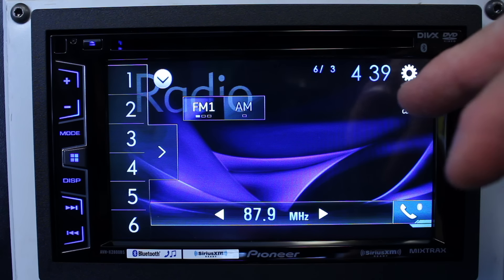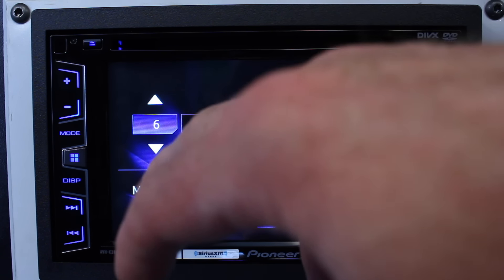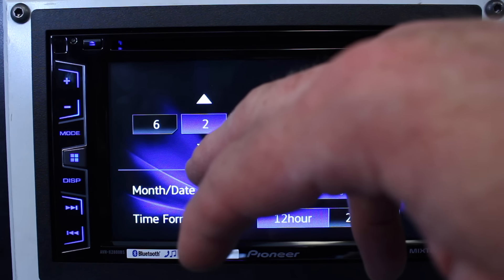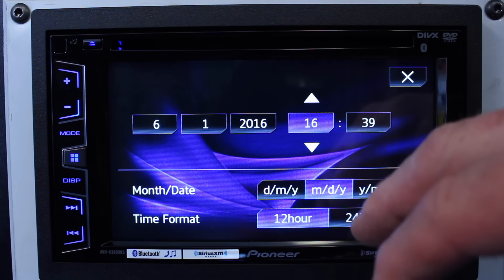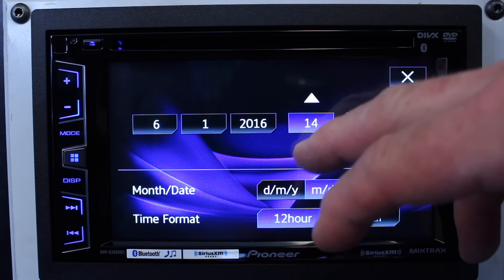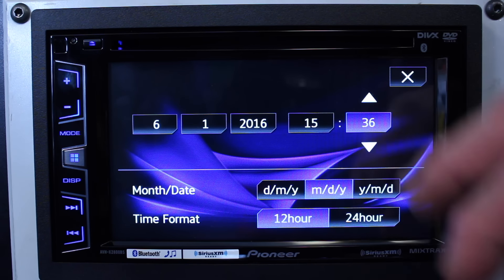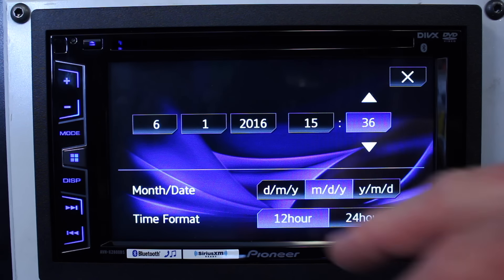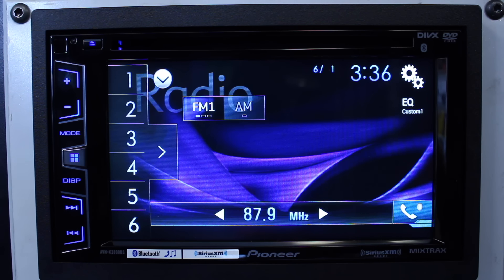How to do set the clock on your Pioneer AVH radio